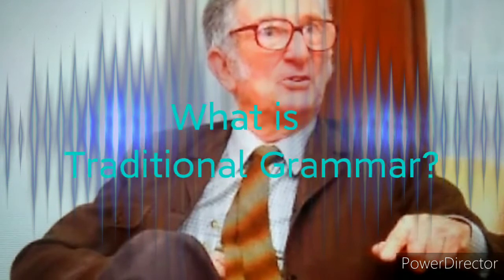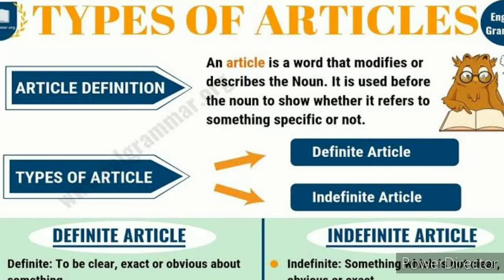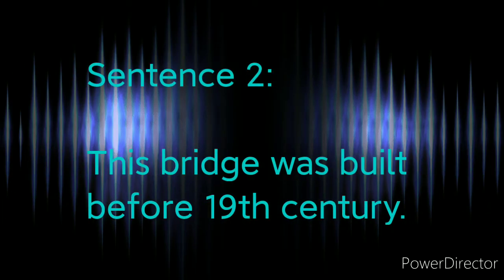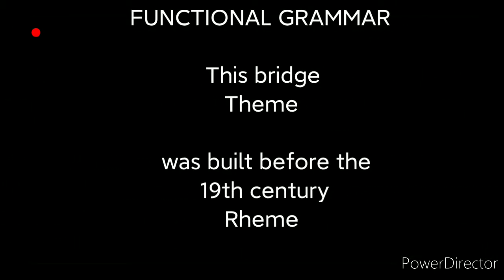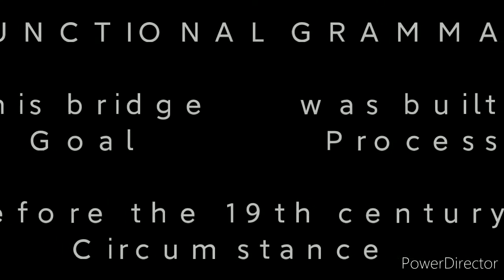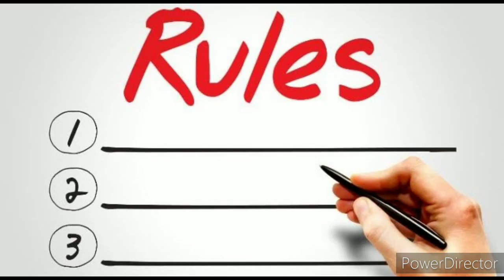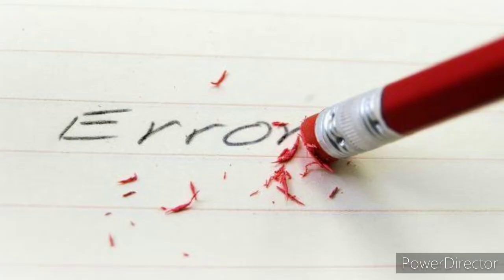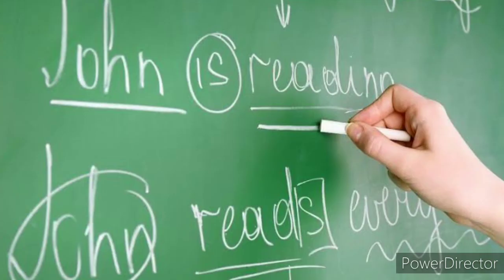Functional Grammar vs. Traditional Grammar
SPEC 109-E